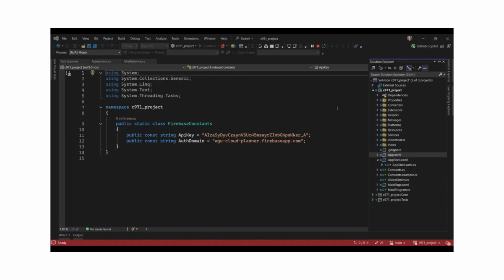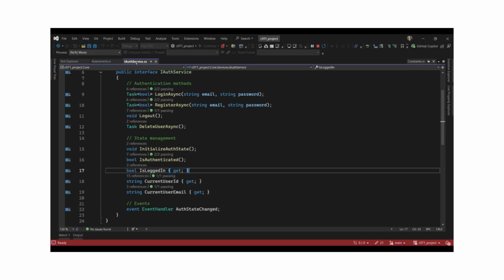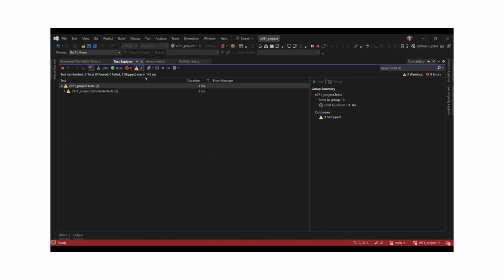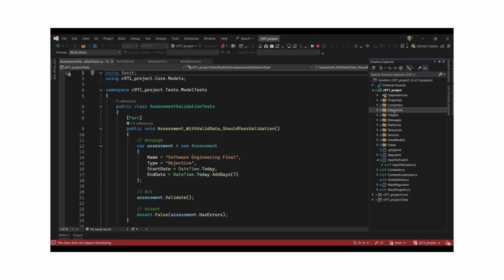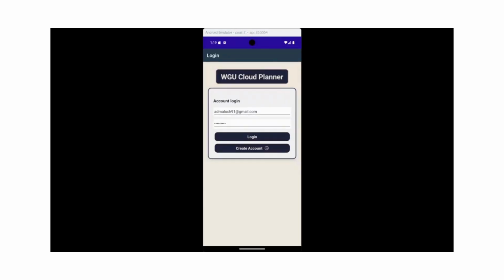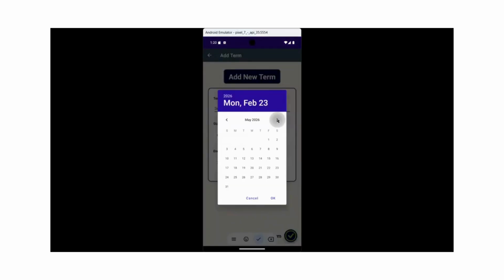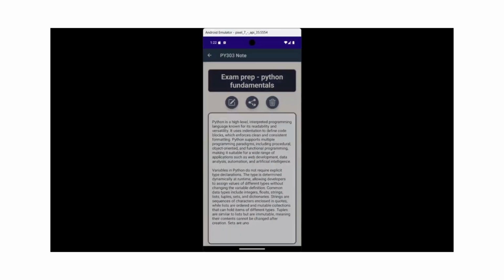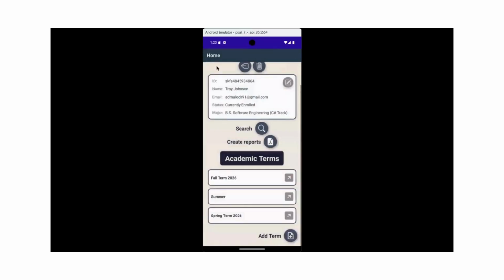"WGU Cloud Planner" Capstone Demonstration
Video demonstration for my WGU capstone project for the Software Engineering Program (C#).